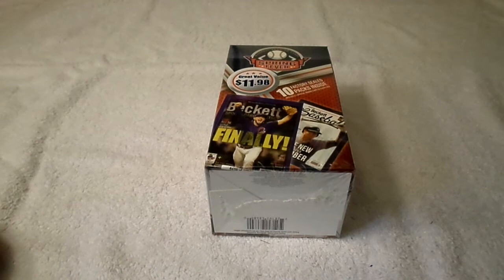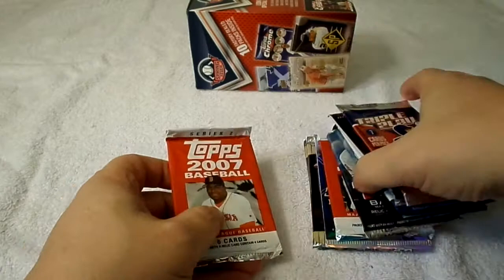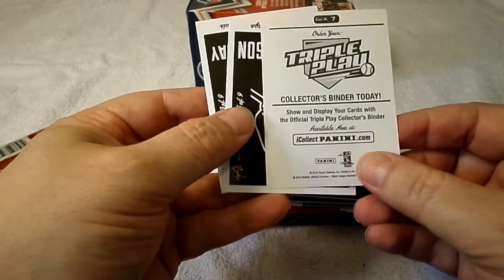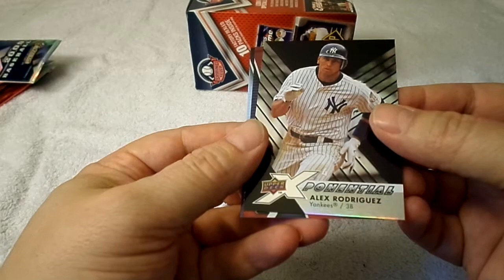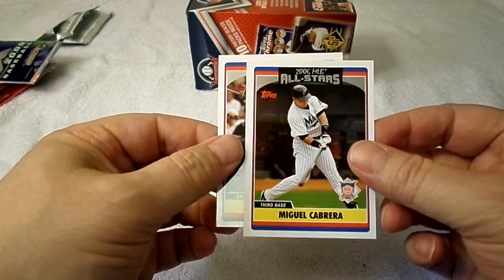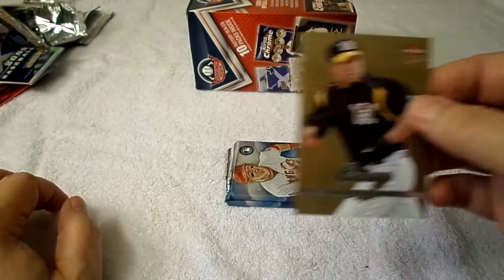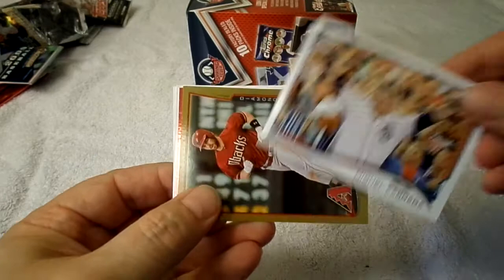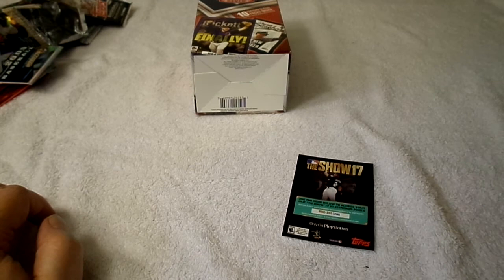Opening an 11.98 Spring Fever Baseball Blaster Box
Opening a baseball card blaster - Wal-Mart exclusive.